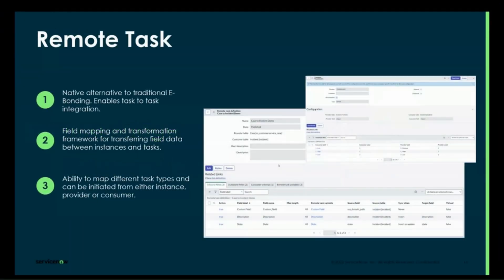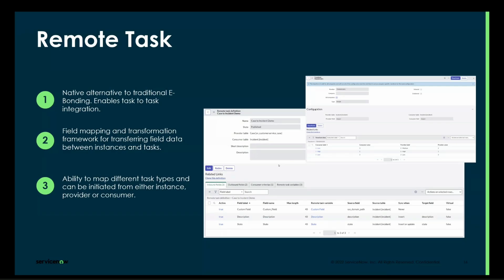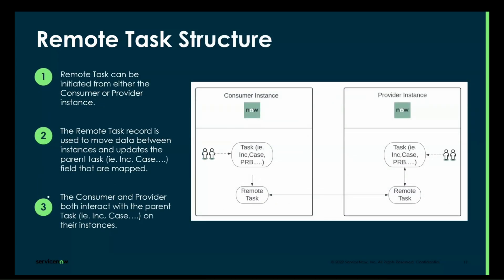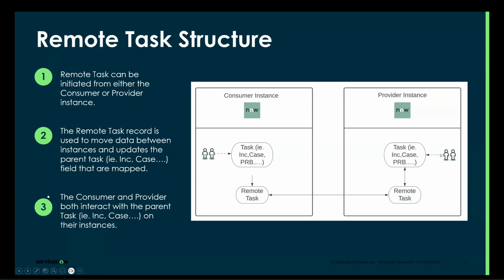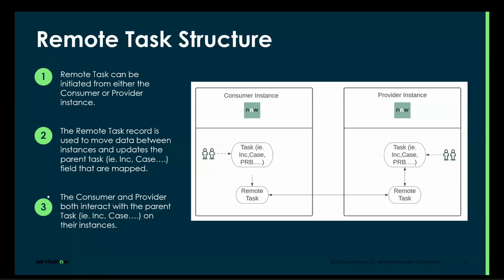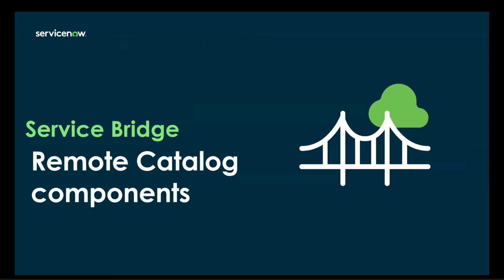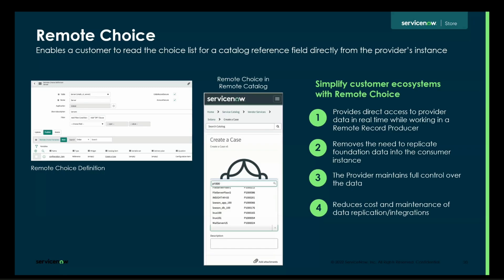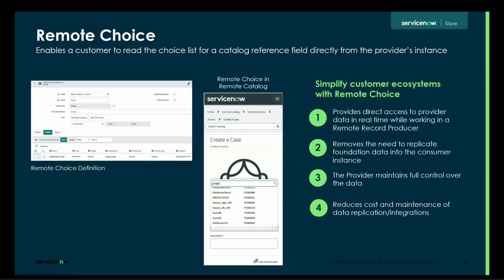Service Bridge - 4 - Remote Tasks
Course: Service Bridge Fundamentals

Explore how Remote Tasks work in ServiceNow’s Service Bridge. This video demonstrates how customer instances can assign tasks to providers across tenant boundaries, streamlining collaboration and ensuring accountability in shared workflows.